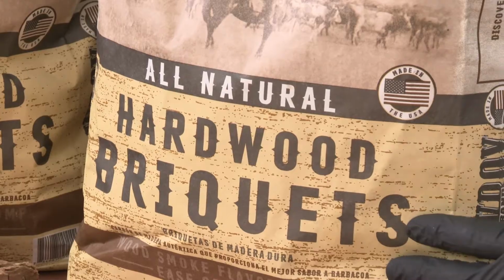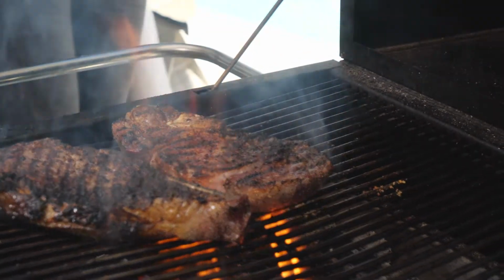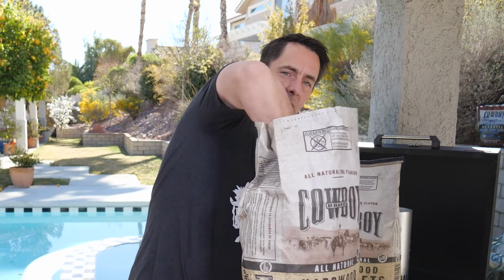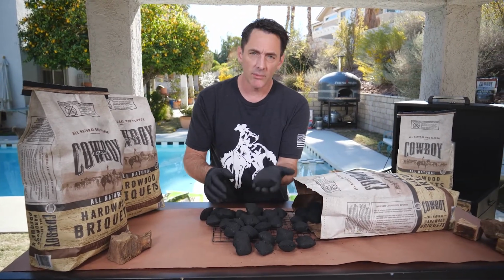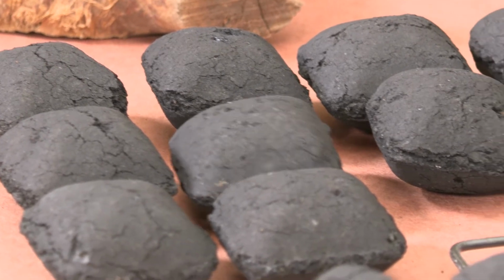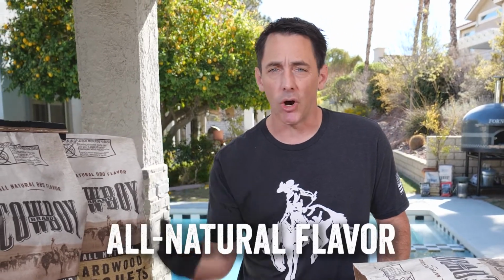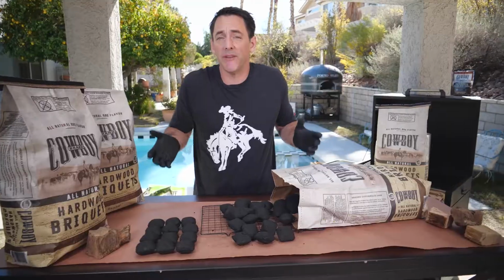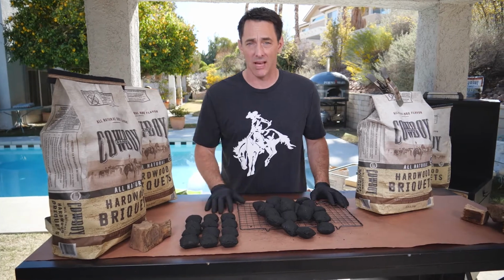What are charcoal briquets?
When it comes to picking fuel for your grill, there are a LOT of choices. Cowboy Charcoal Hardwood Briquets are all natural, not packed with fillers or binders and burn clean. Here's everything you need to know about charcoal briquets so you can pick the right fuel for your grill and smoker every time! This is the ultimate guide to using charcoal briquets.

00:00 Intro
00:30 What are all natural briquets?
01:20 Easy Hack! How to easily open a bag of charcoal
02:00 What charcoal briquets look like?
3:20 Why use briquets vs lump charcoal?
04:20 What grill to use hardwood briquets in?
04:40 Don't add lighter fluid or other chemical accelerants
04:57 How to light charcoal briquets
05:20 How to store leftover charcoal briquets
See recipes, tips, and find Cowboy Brand products near you on CowboyCharcoal.com

Show off how you're cookinwithcowboy by tagging us when you're grilling!